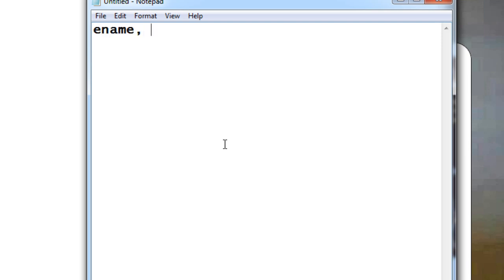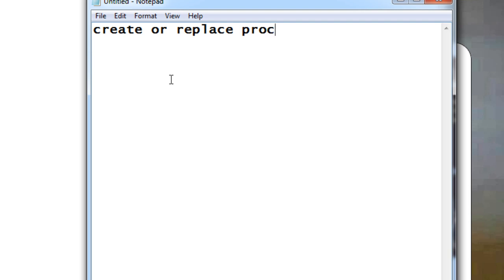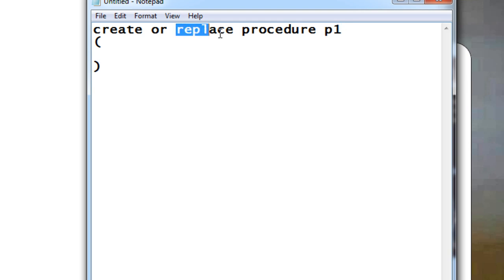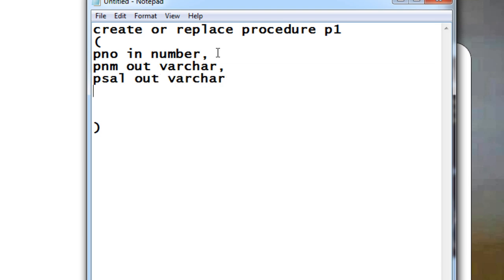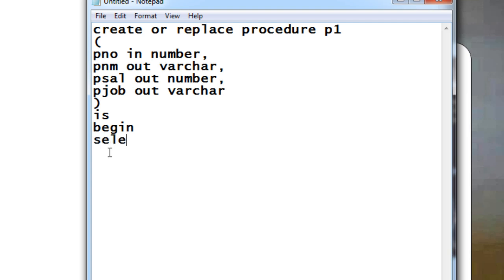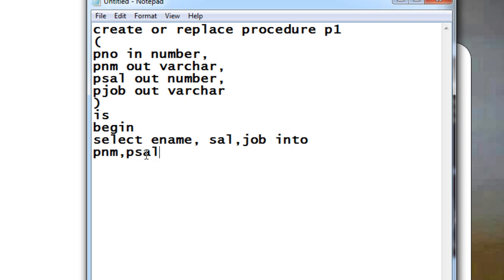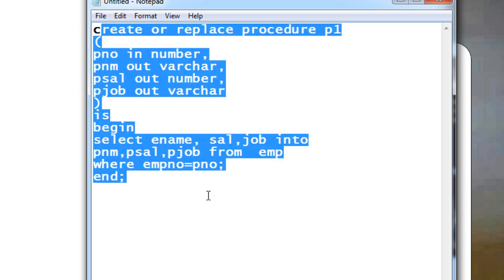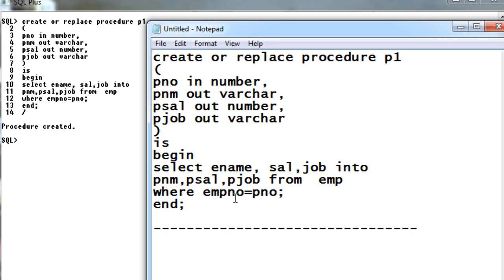PL/SQL: Stored Procedure (SP) Part-2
In this tutorial, you'll learn what are SP.